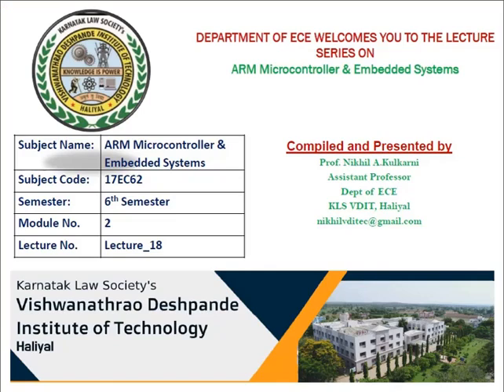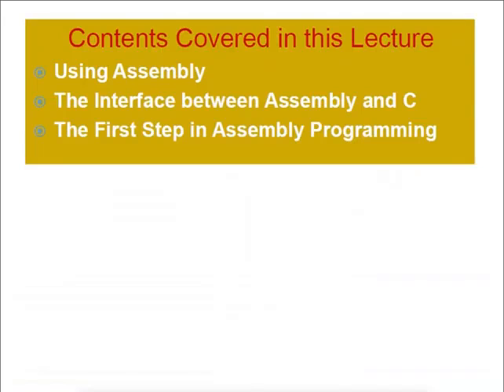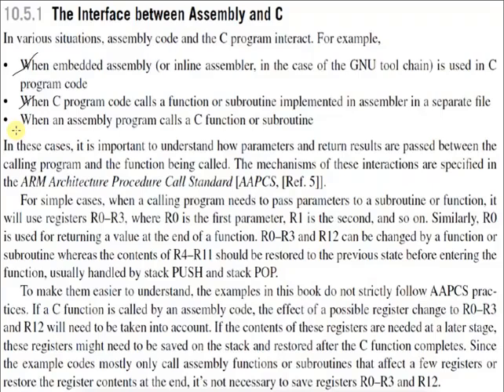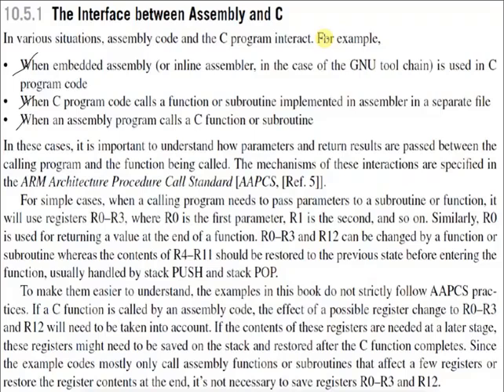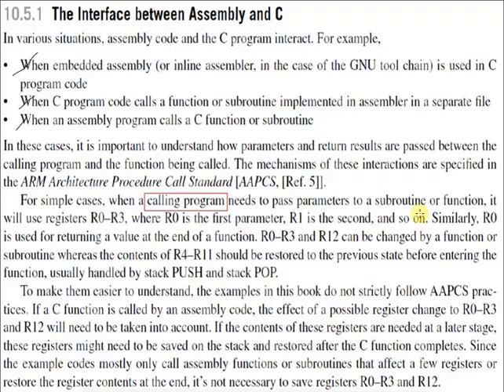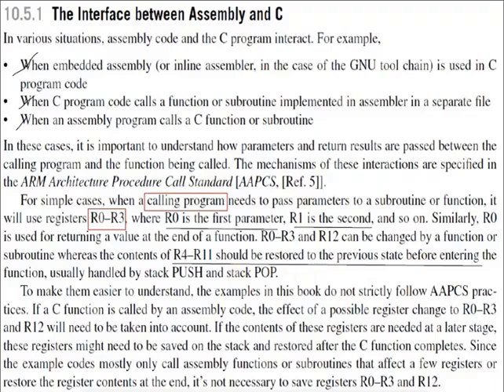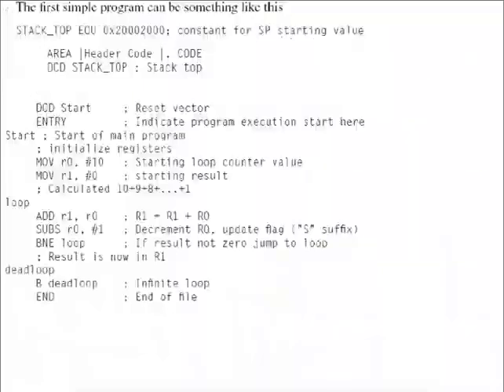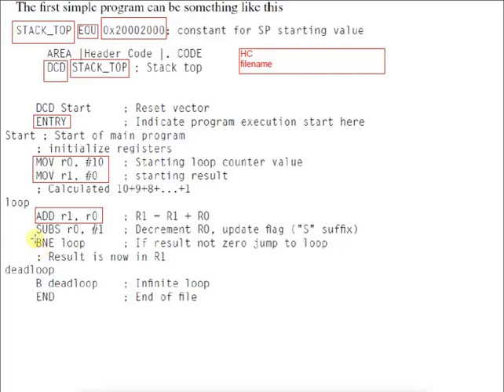ARMmc&ES 17ec62 Module2 L18